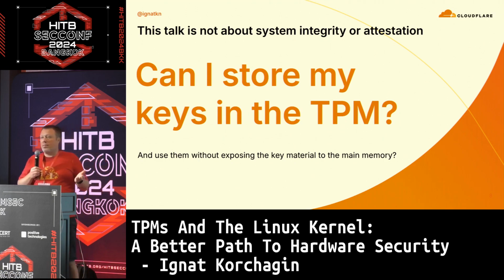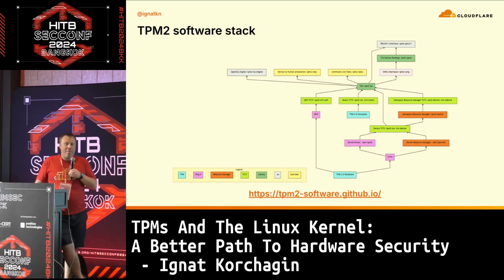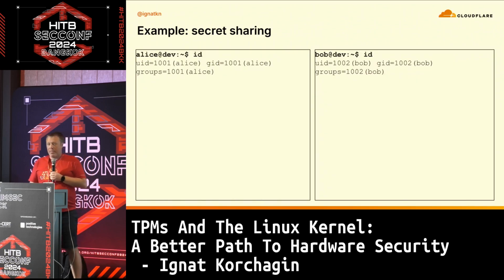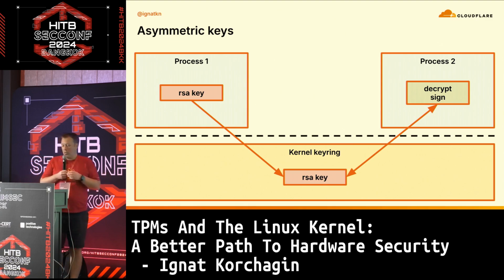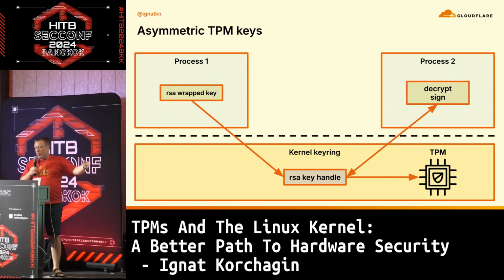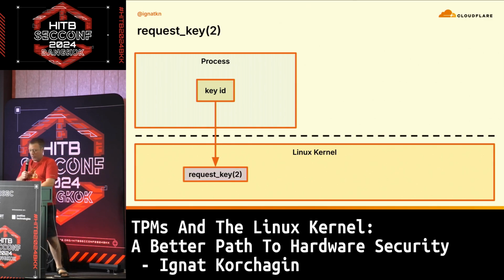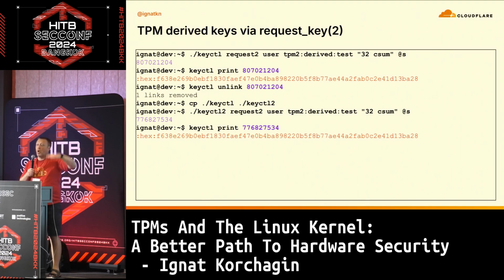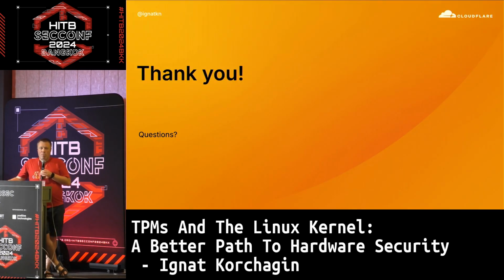D2: TPMs and the Linux Kernel: A Better Path to Hardware Security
TPMs have been present in modern laptops and servers for some time now, but their adoption is quite low. While operating systems do provide some security features based on TPMs (think of BitLocker on Windows or dm-verity on Linux) third party applications or libraries usually do not have TPM integrations.

One of the main reasons of low TPM adoption is that interfacing with TPMs is quite hard: there are competing TPM software stacks (Intel vs IBM), lack of key format standardization (currently being worked on) and many operating systems are not set up from the start to make TPM easily available (TPM device file is owned by root or requires privileged group for access). Even with a proper software stack the application may have to deal with low-level TPM communication protocols, which are hard to get right.

In this presentation we will explore a better integration of TPMs with some Linux Kernel subsystems, in particular: kernel keystore and cryptographic API. We will see how it allows the Linux Kernel to expose hardware-based security to third party applications in an easy to use manner by encapsulating the TPM communication complexities as well as providing higher-level use-case based security primitives.

Ignat is a systems engineer at Cloudflare working mostly on Linux, platform and hardware security. Ignat’s interests are cryptography, hacking, and low-level programming. Before Cloudflare, Ignat worked as a senior security engineer for Samsung Electronics’ Mobile Communications Division. His solutions may be found in many older Samsung smart phones and tablets. Ignat started his career as a security researcher in the Ukrainian government’s communications services.